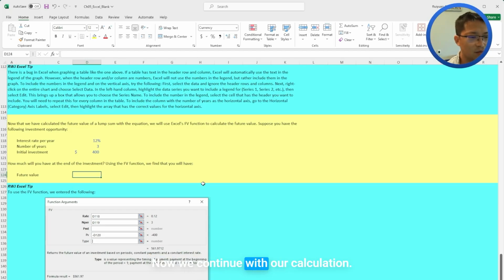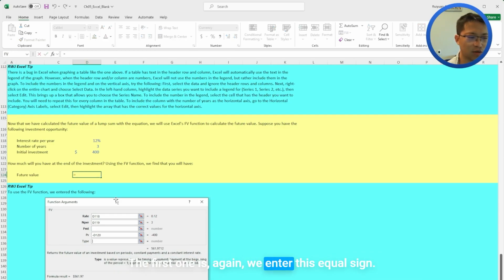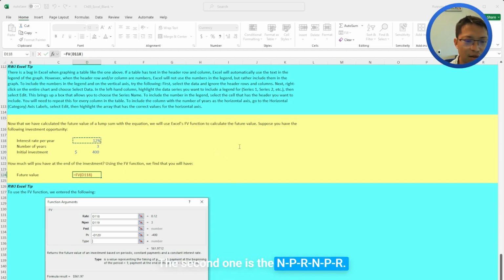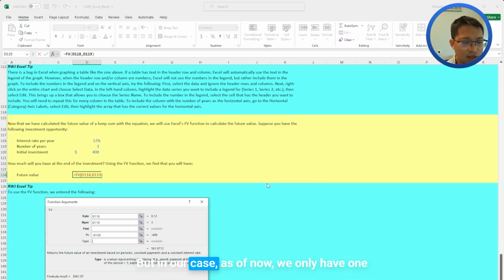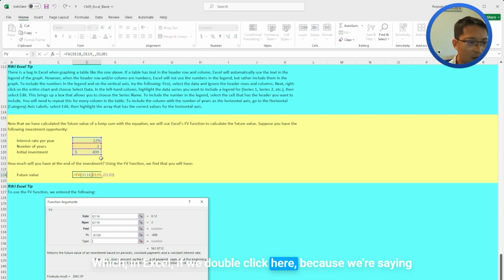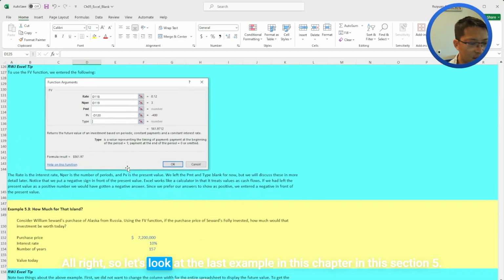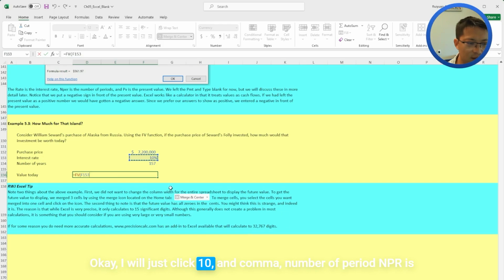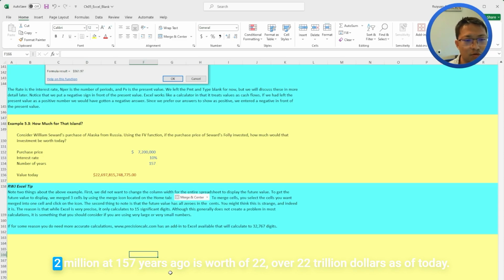FIN 305 5 1 4